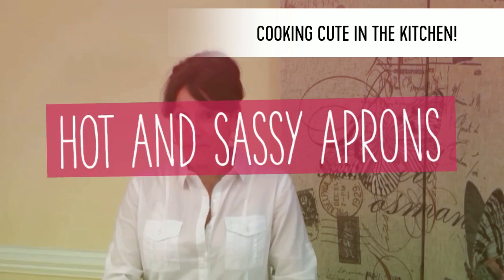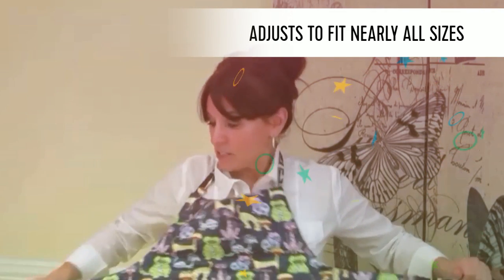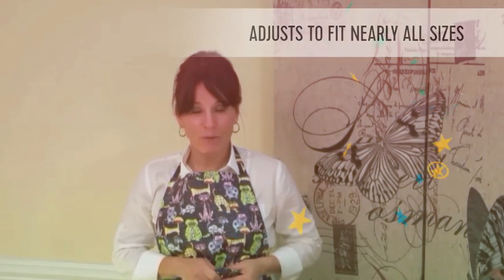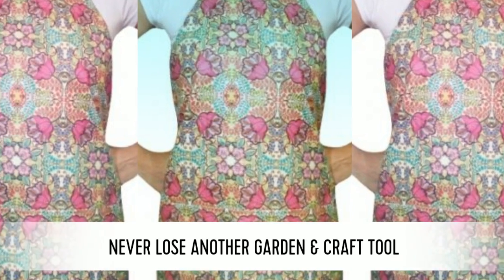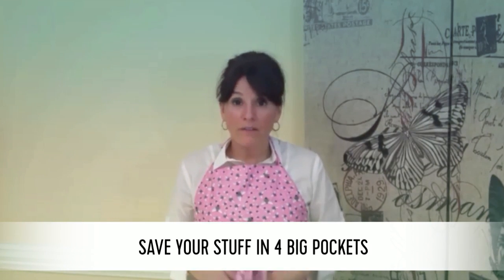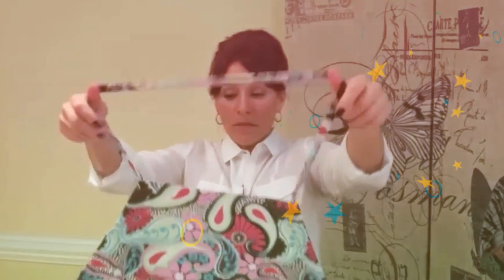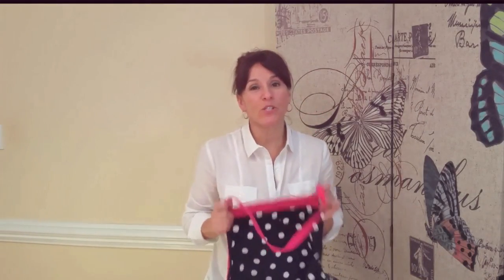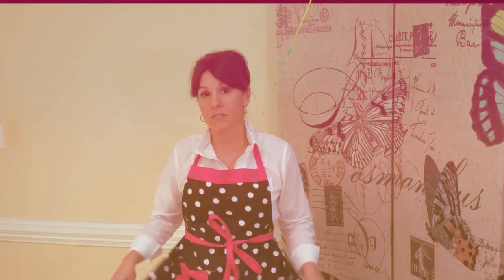Stop the Mess, Save the Dress! Cute and Sassy Aprons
Spills and stains on your holiday best? Save the dress!
Our aprons are 100% cotton, and come in many styles and patterns for your needs and tastes. Most styles are coated with an environmentally friendly light polyurethane layer for easy wiping clean to keep you dry. Get yours before selections run out! Supplies are limited.